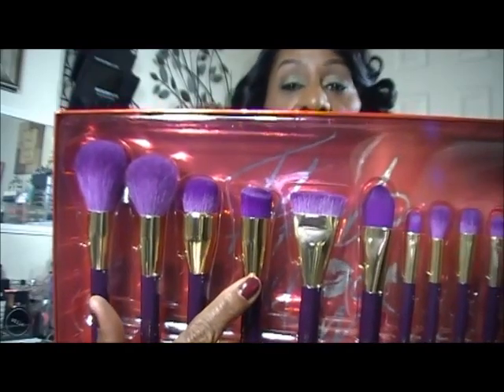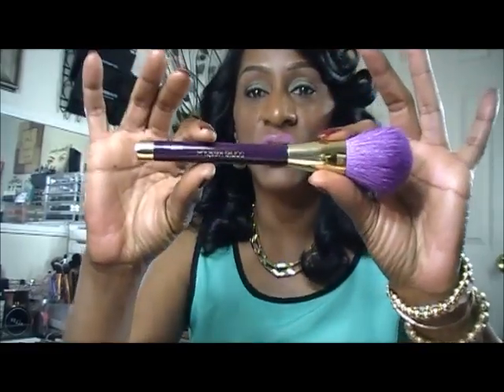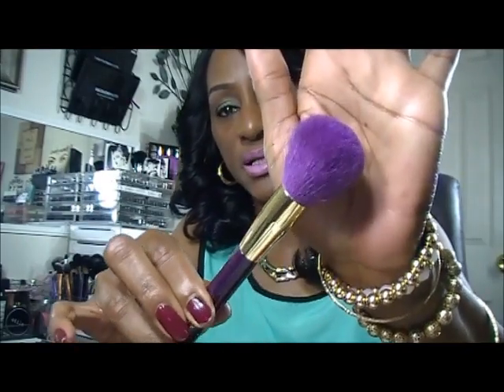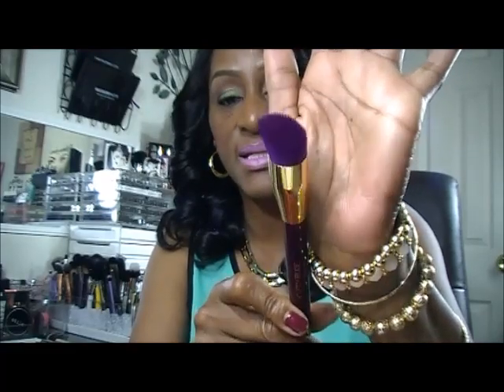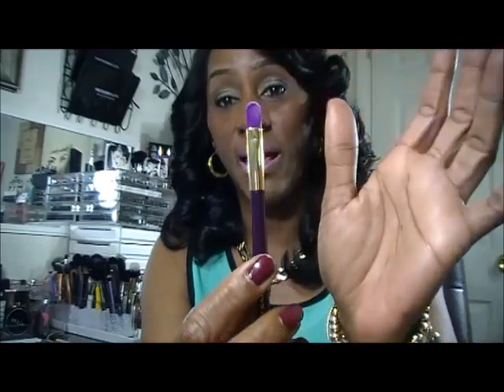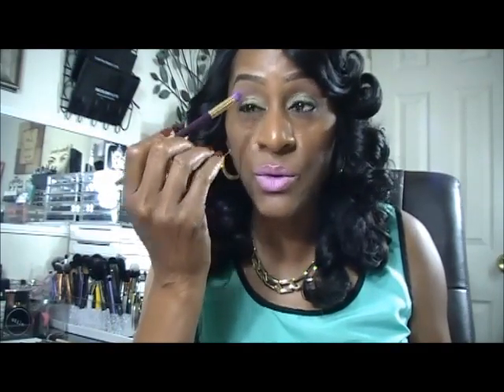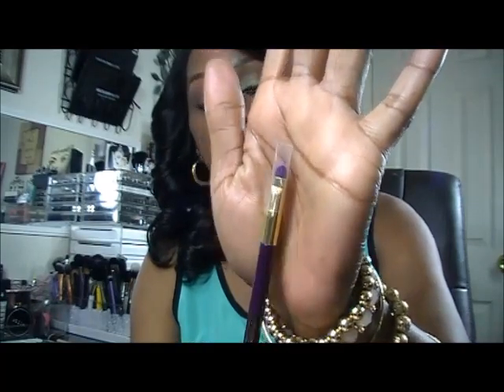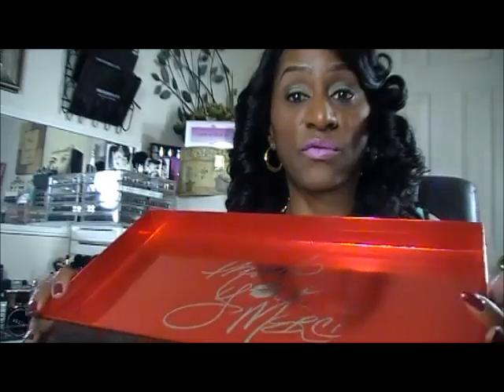FIRST IMPRESSION: SONIA KASHUK 15TH ANNIVERSARY BRUSH SET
UPC CODE :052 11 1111

15TH ANNIVERSARY BRUSH SET CONTAINS:
1. POWDER BRUSH
2. BLUSHER BRUSH
3. DUO FIBER BUFFING BRUSH
4. SYNTHETIC ANGLED MULTIPURPOSE BRUSH
5. CONTOUR BRUSH
6. FOUNDATION BRUSH
7. CONCEALER BRUSH
8. BLENDING BRUSH
9. CREASE BRUSH
10. SMALL EYE SHADOW BRUSH
11. FLUFFY EYE SHADOW BRUSH
12. PRECISION SMUDGE BRUSH
13. SYNTHETIC ANGLED LINER BRUSH
14. SMUDGE BRUSH
15. SPOOLIE